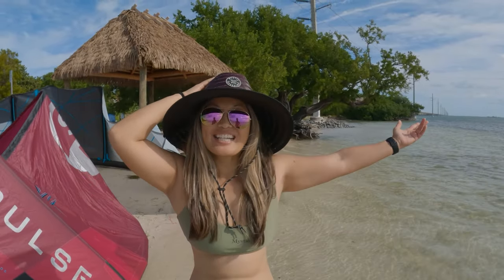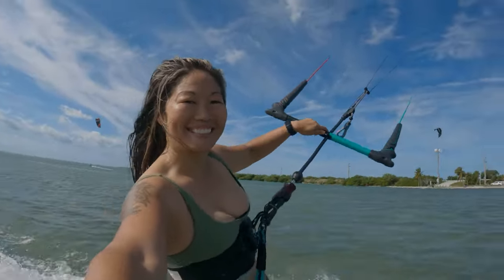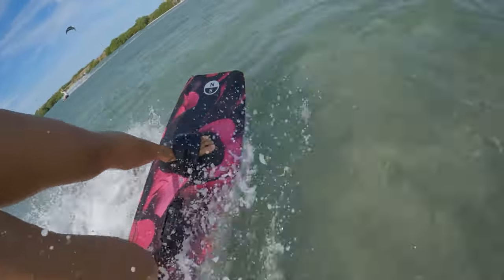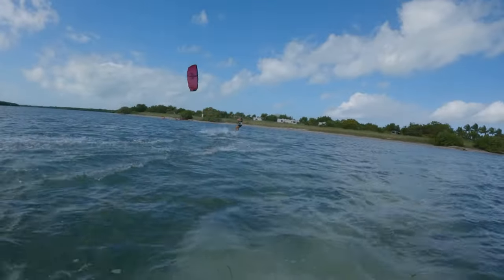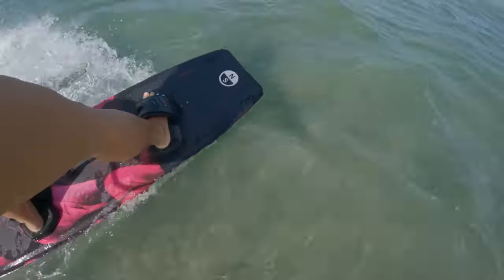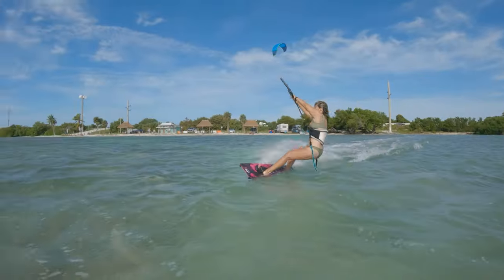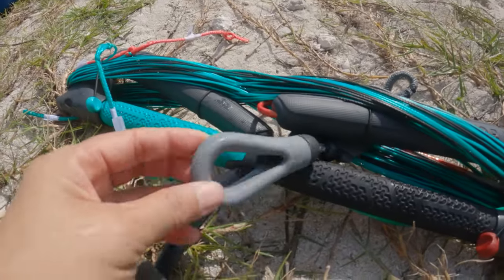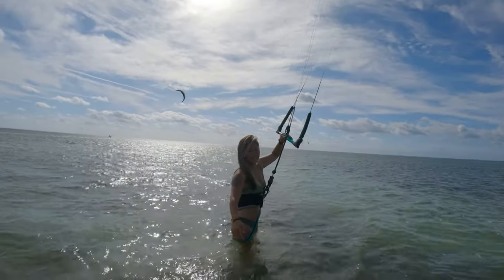2024 North Navigator Short Throw Kite Control Bar | On-Water Review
Kristen Cooper from MACkiteboarding presents the North Navigator Short-Throw Control Bar while in the Florida Keys. This bar, part of North's 2024 lineup, is designed for individuals with shorter arms or those who struggle to reach the control bar when fully extended. It's especially suitable for shorter people, women, and children getting into kiteboarding. This feature makes the sport less frustrating for beginners by reducing the distance to the bar, thereby simplifying control.

The short throw bar has the advantage of limiting how much the kite pulls the rider forward when highly powered, beneficial for those with back issues or who prefer not to reach too far. However, being limited in how much one can sheet in and out can be challenging when overpowered. Users need to adjust to the different timing for jumps and landings, as it affects the ability to load up the kite.

The bar comes in three sizes, with the short throw available in the medium length (45 to 50 cm). It differs from regular bars by having a light gray trim handle and being 10 cm shorter. Kristen, at 5'4", found that her arms were never fully extended using the short throw, suggesting it may be less suitable for taller individuals. However, she recommends it for women, particularly those of shorter stature, as it makes the learning process less intimidating.